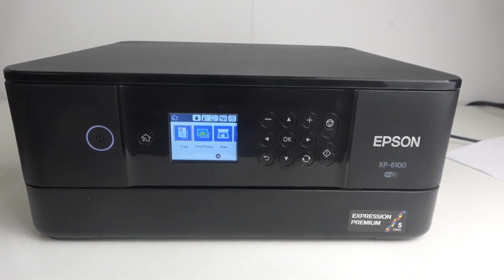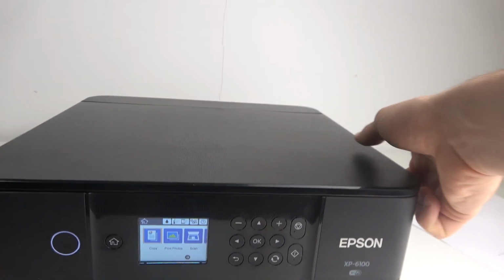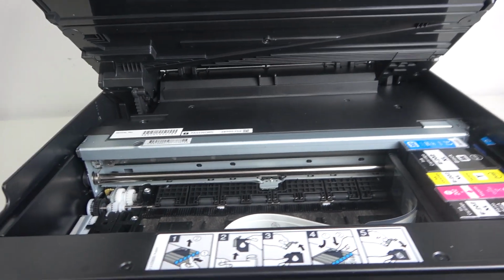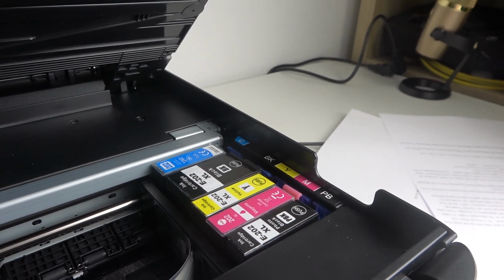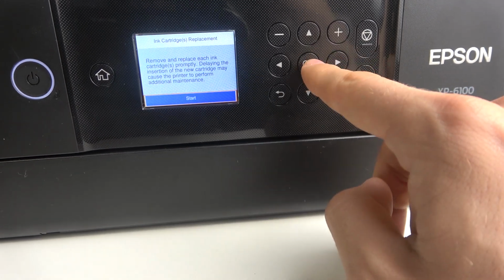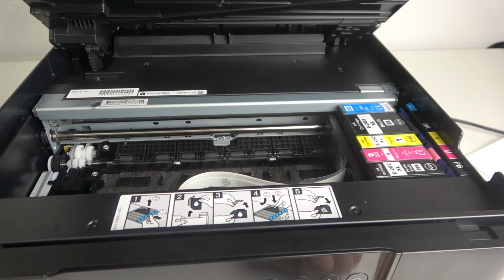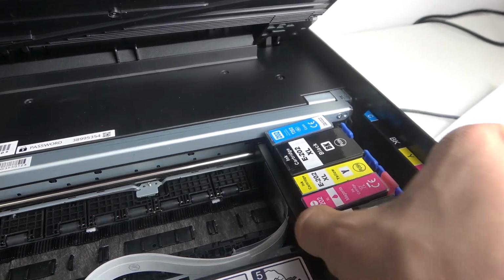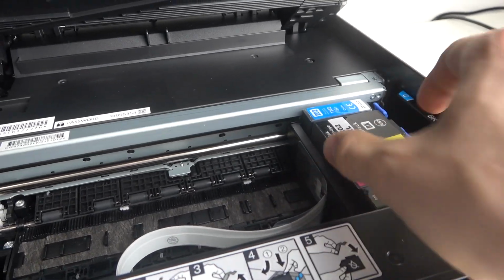How to Change Ink Cartridges on Epson XP-6100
Find out more:
Learn how to replace ink cartridges in your Epson XP-6100 printer with this step-by-step tutorial. Keeping your printer's ink cartridges fresh and properly installed ensures consistent print quality. Follow these straightforward instructions to safely and effectively change ink cartridges on your Epson XP-6100 printer.

How do I know when it's time to change the ink cartridges on my Epson XP-6100 printer?
What precautions should I take before replacing ink cartridges in the Epson XP-6100 printer?
Can I use third-party ink cartridges with the Epson XP-6100 printer?
How do I align the new ink cartridges after replacing them in the Epson XP-6100 printer?
Where can I purchase genuine replacement ink cartridges for the Epson XP-6100 printer?